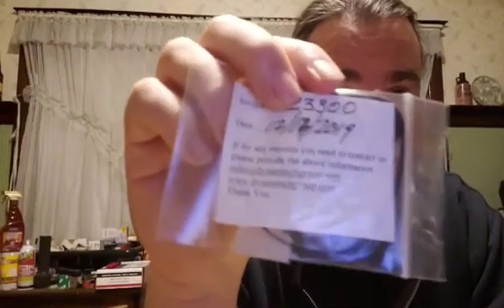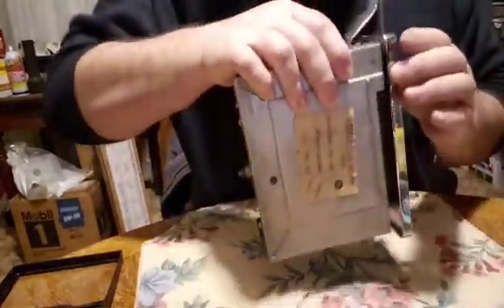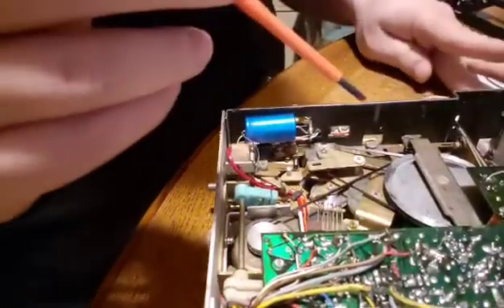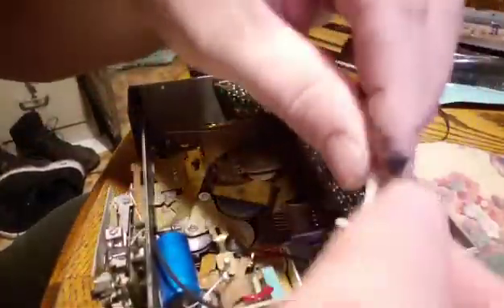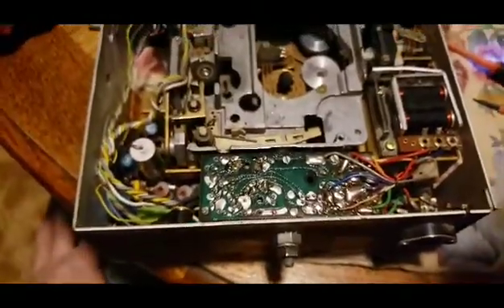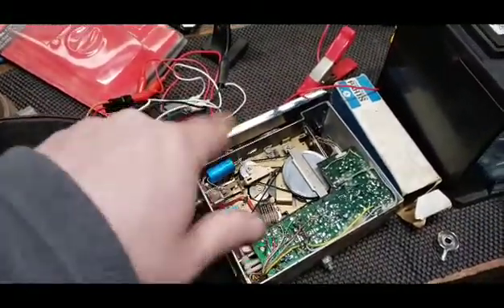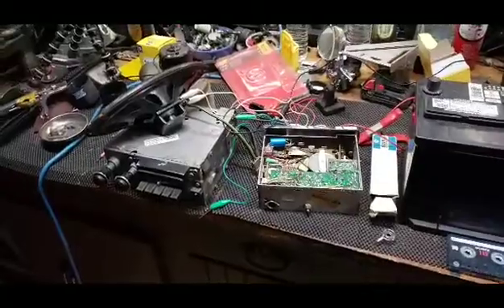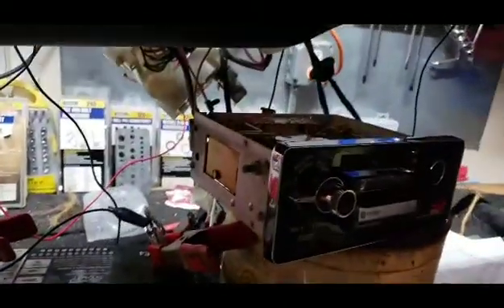1971-1973 Mopar Cassette player and recorder. (pt.2)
Replacement of belts and idle tires.